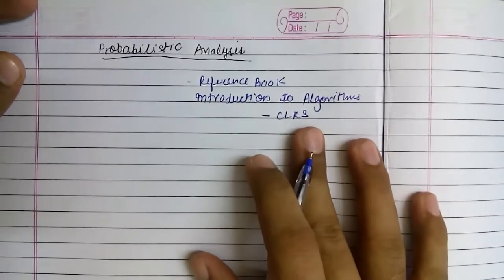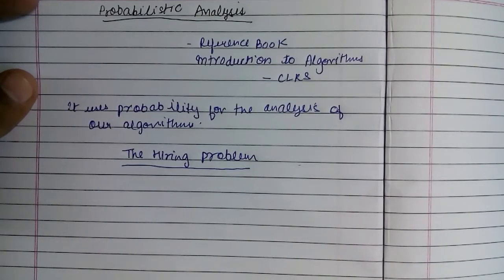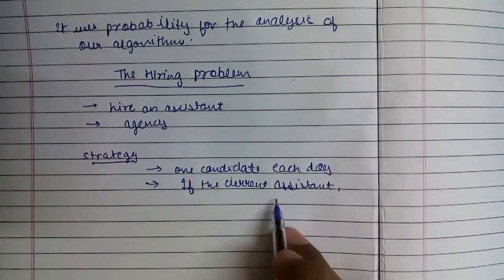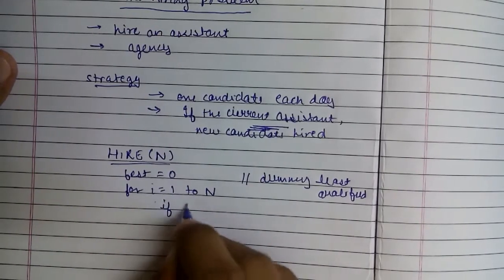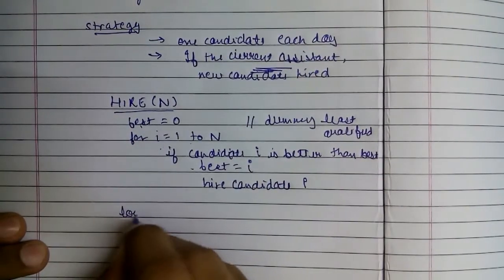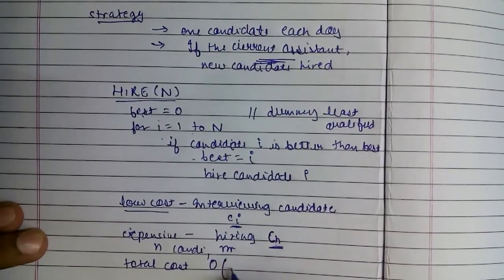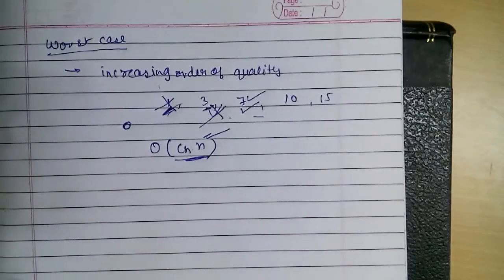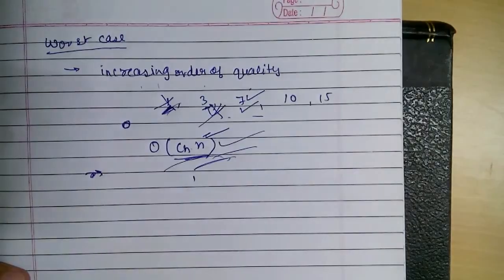Probabilistic Analysis : Hiring Problem #1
using probabilistic analysis to analyze the hiring problem